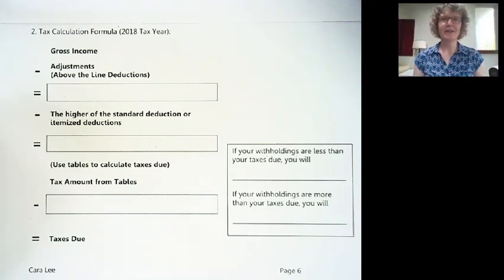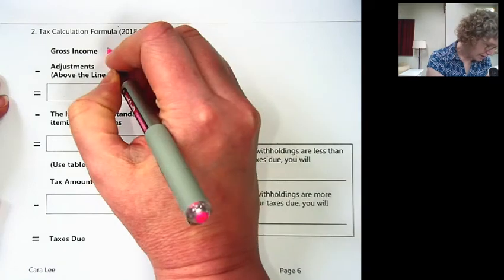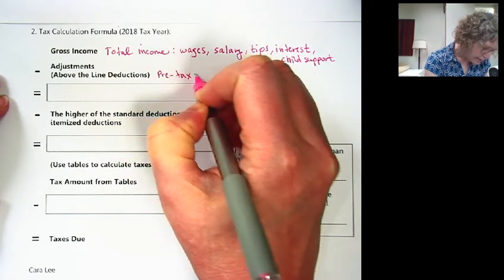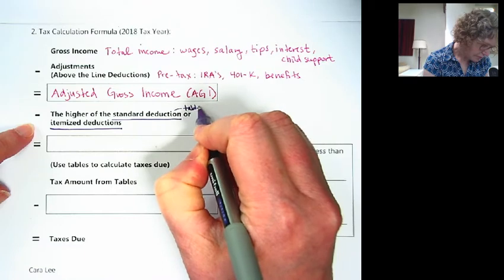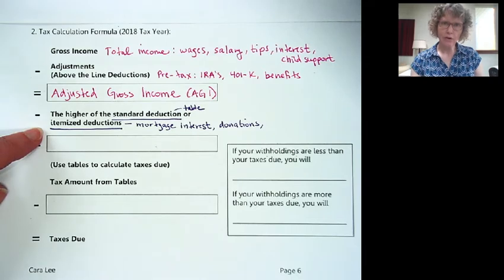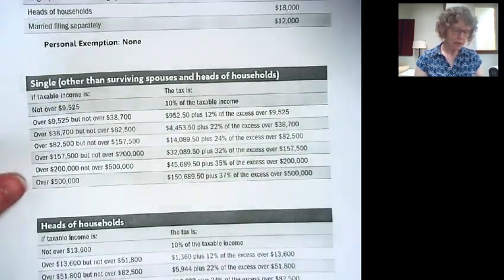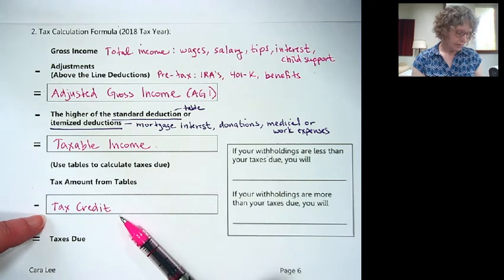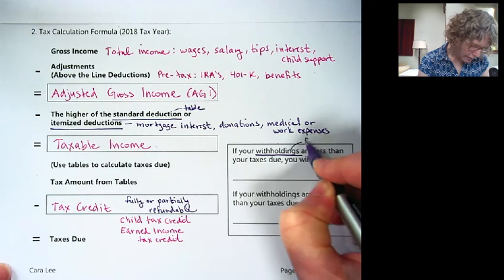Math 105 Video 2.5a Taxes Overview 2018 and later